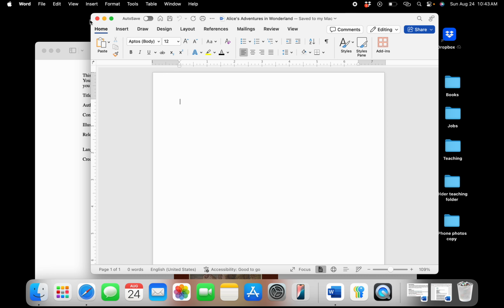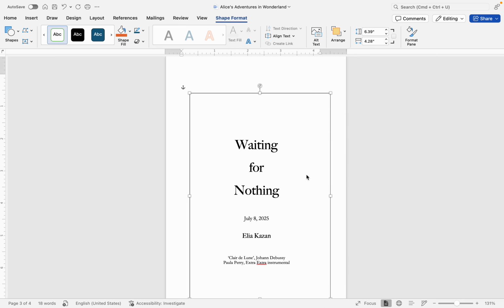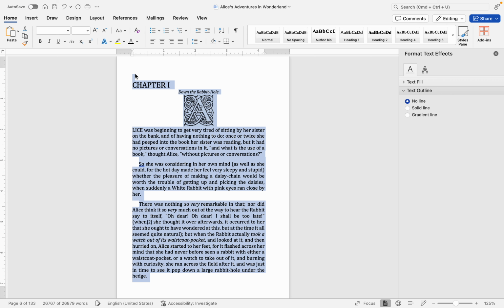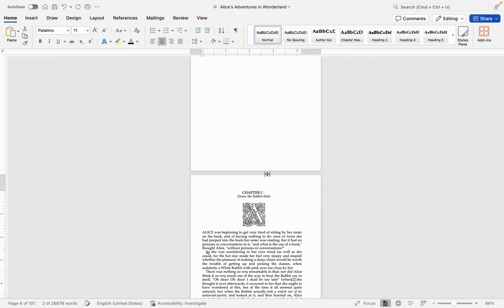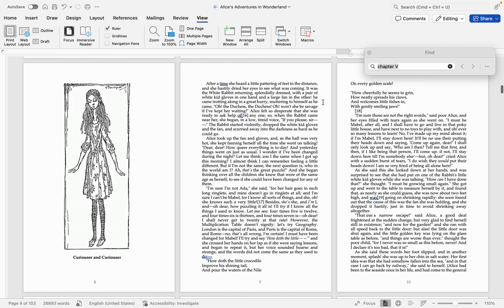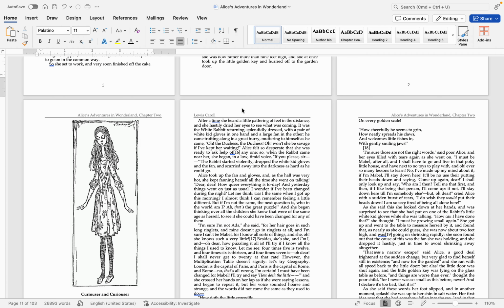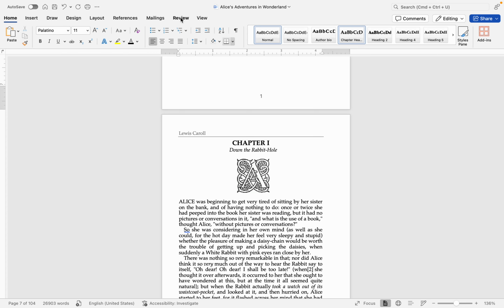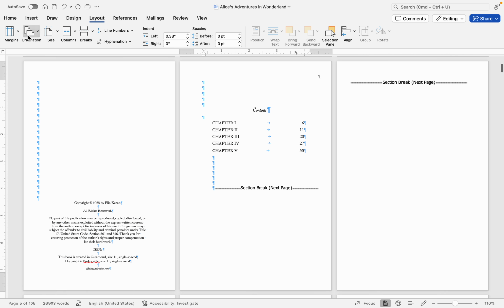How to Format Your Book in Microsoft Word – Step by Step Guide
For a free PDF of these instructions, visit eliakazanbooks.com, select Books, then scroll down to "English Studies, Free PDF Excerpts"